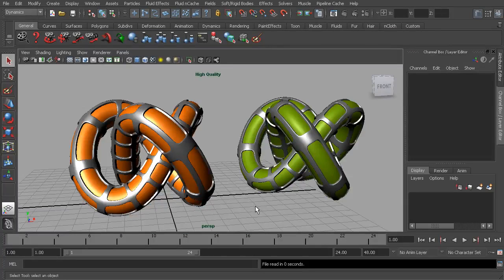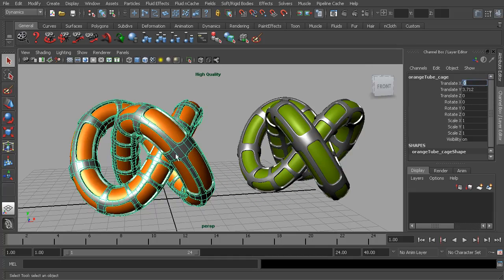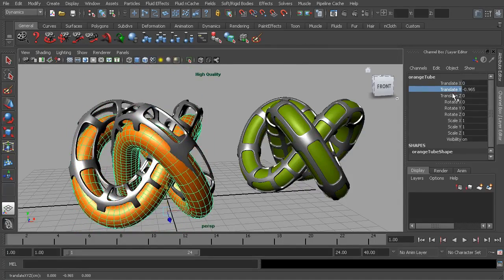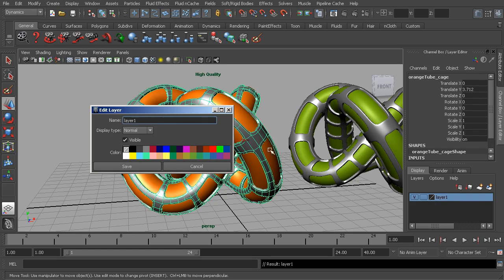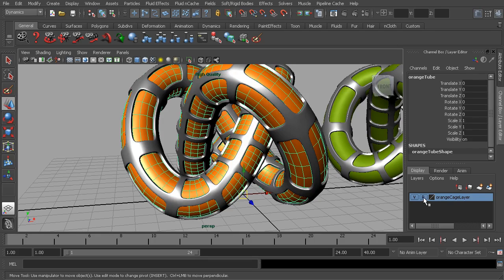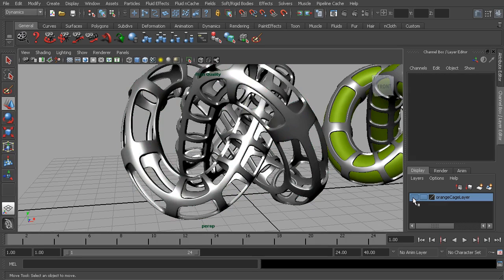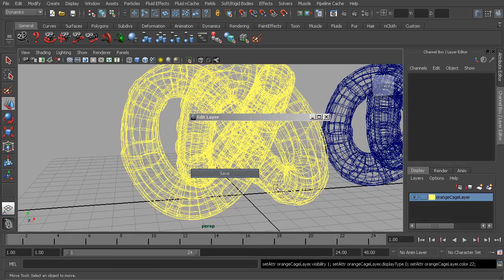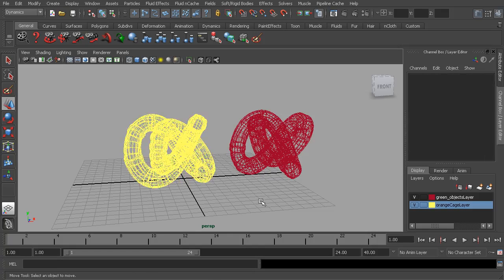Maya Tutorials Introduction to Maya 2013 Tutorial 8